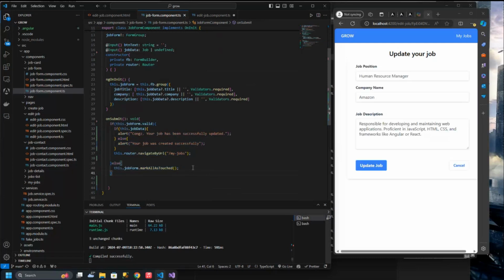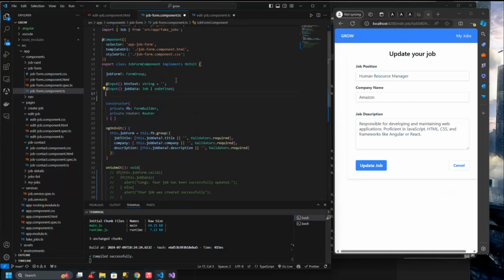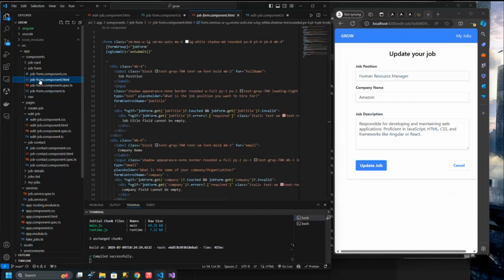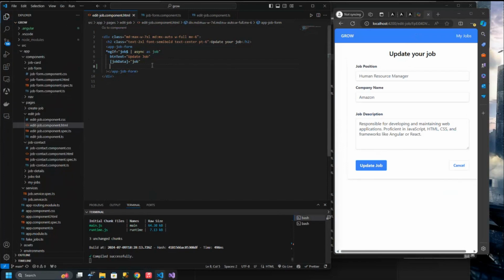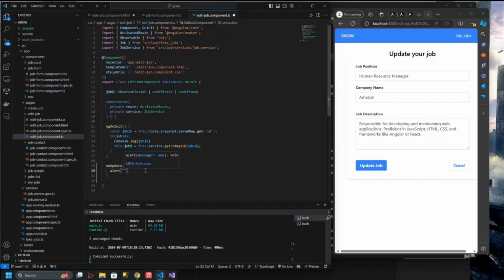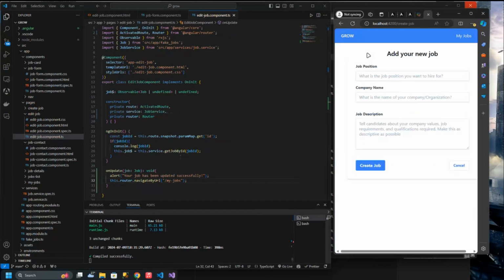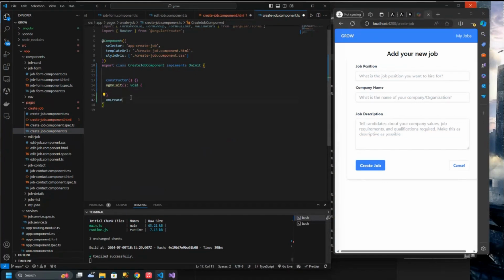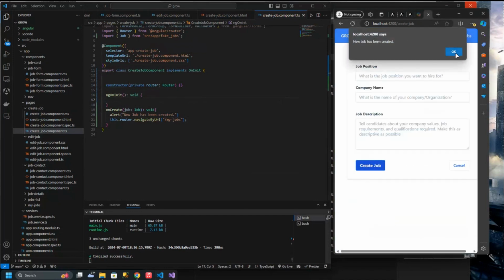Learn Angular in 2024 Pt 4 Using Data binding to pass methods through components .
I this episode, we emit a method to handle form submit differently depending on the parent component.